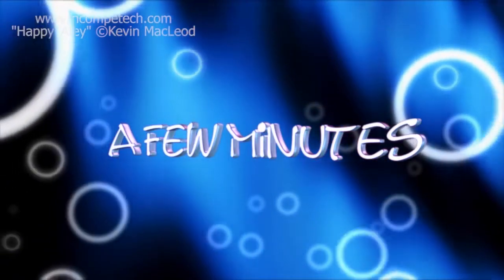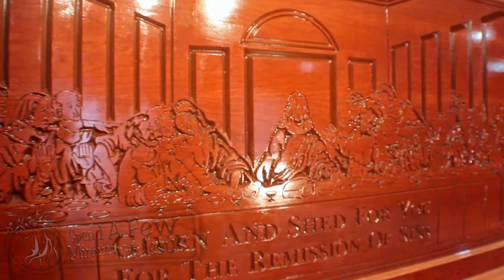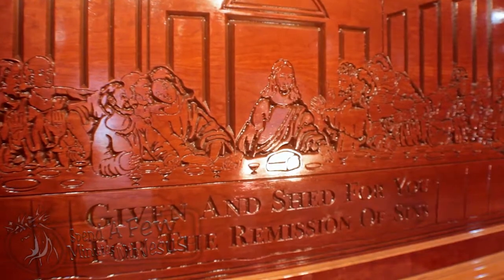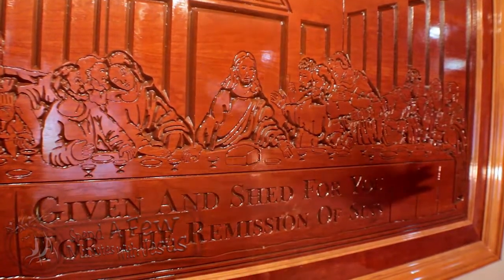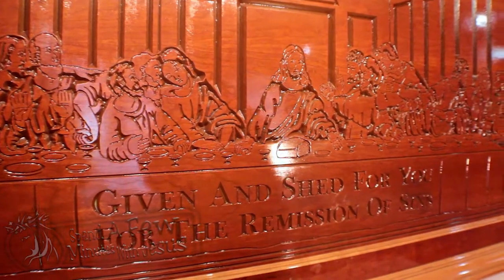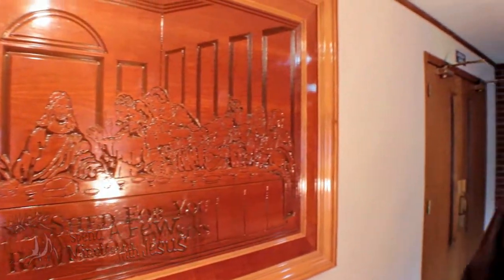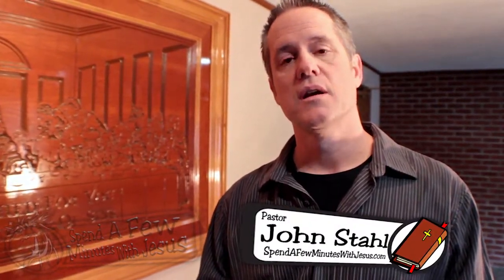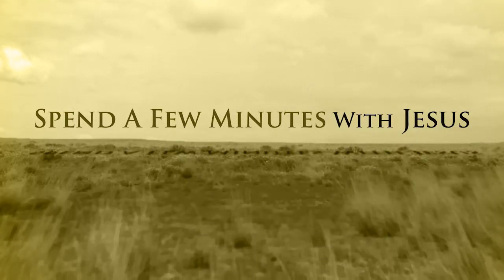What's With Communion? -- Day 3 | #150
Spend A Few Minutes With Jesus
Week 22 Day 3
What's With Communion